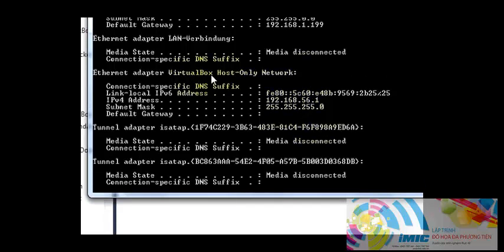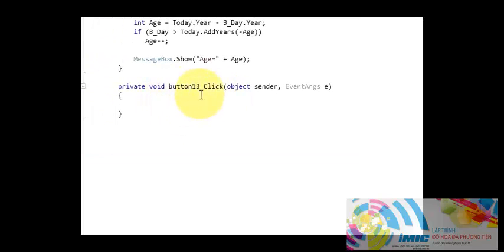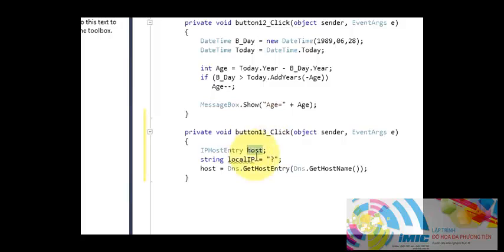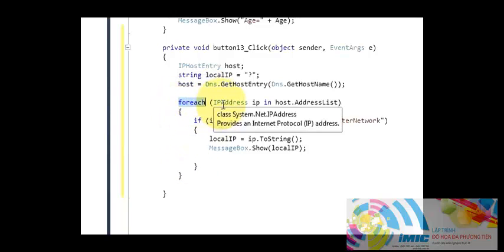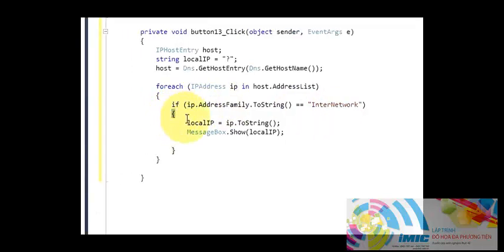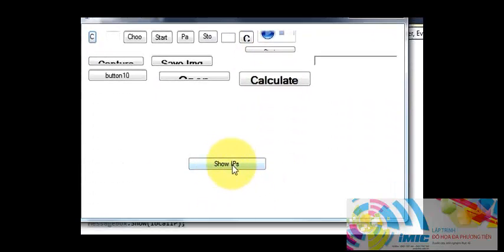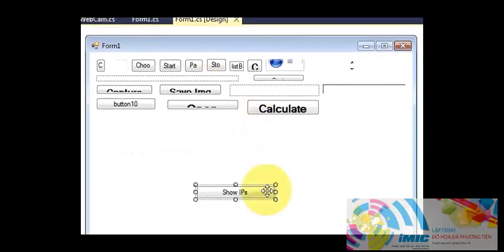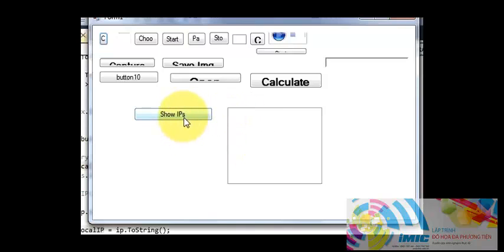Csharp Tutorial 65 How to Get IP address using Csharp